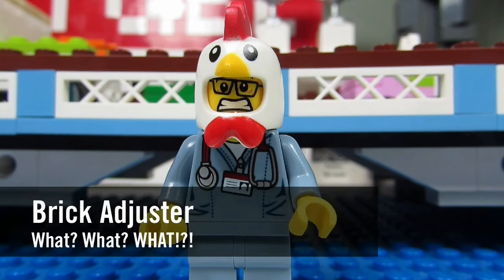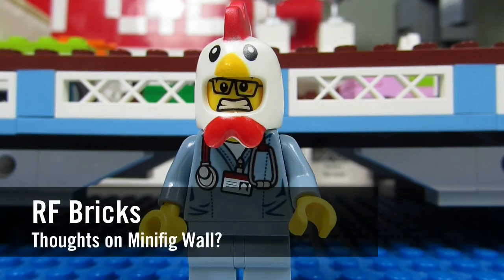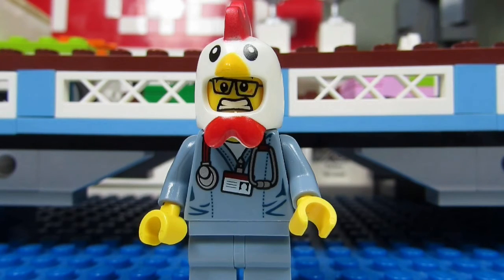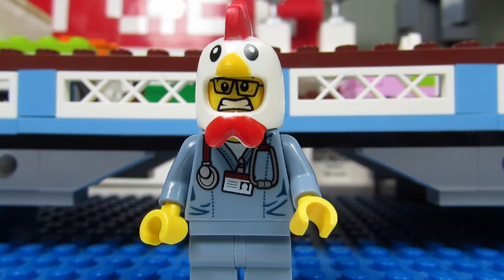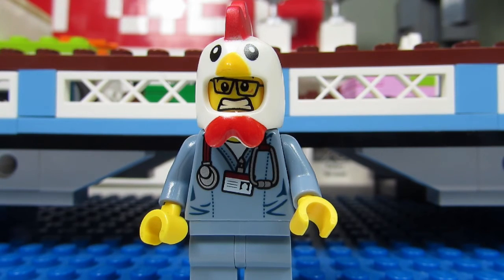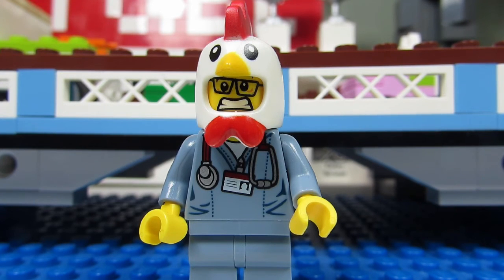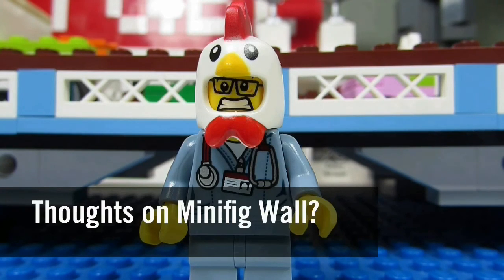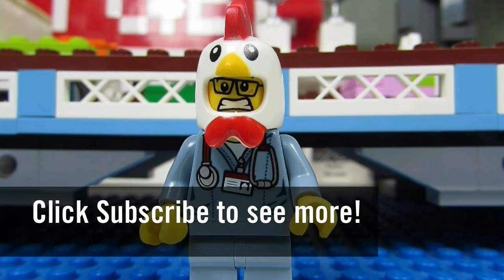What? What? WHAT! #642 - Thoughts on a Minifig Wall?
RF Bricks: What do you think of minifig walls? Will you make one?